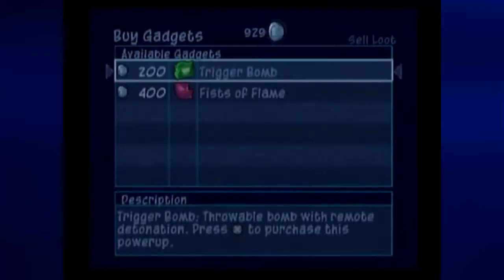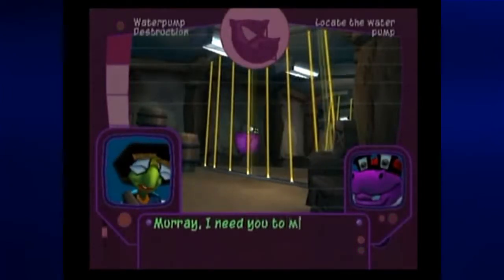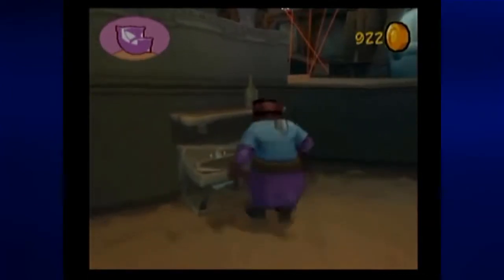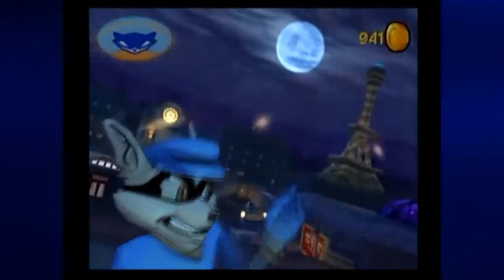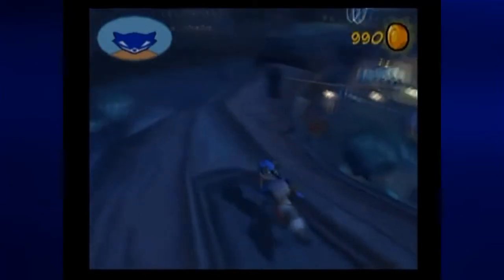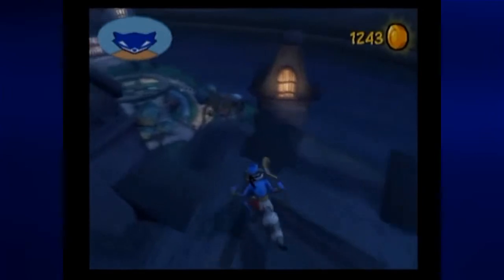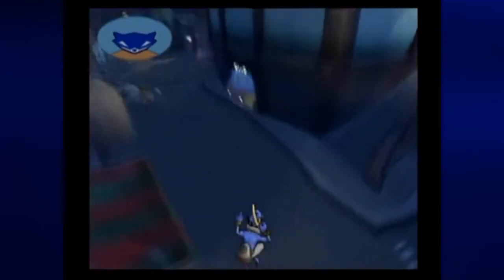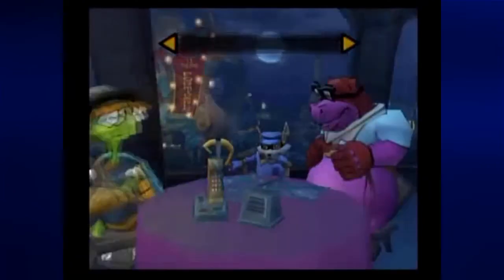Let's Play Sly 2: Band of Thieves, Part 5: Here Comes A New Challenger!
In this episode, we play as Murray for the first time and sabotage the pump room, then we see if we can keep up with Neyla as Sly before opening up the nightclub for a mission we'll eventually be doing.

Missions covered here:
Water Pump Destruction - 5:44
Moonlight Rendezvous - 19:50

Treasures grabbed here:
Jade Vase - 1:35
Ivory Jewel Box - 13:12
Crystal Chalice - 17:13